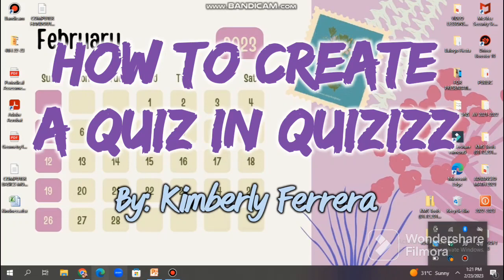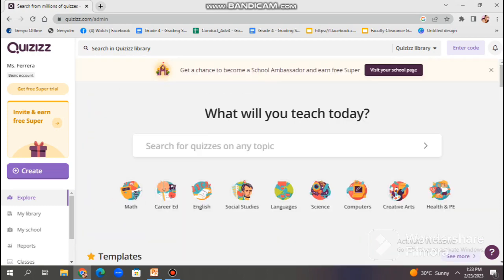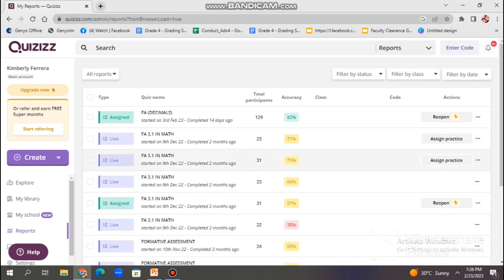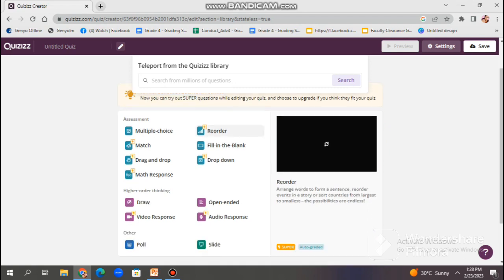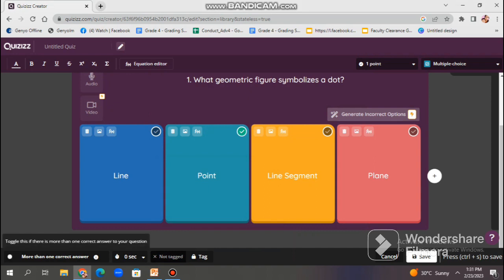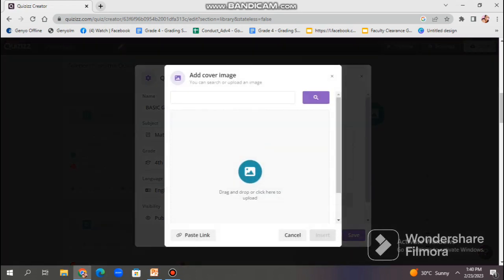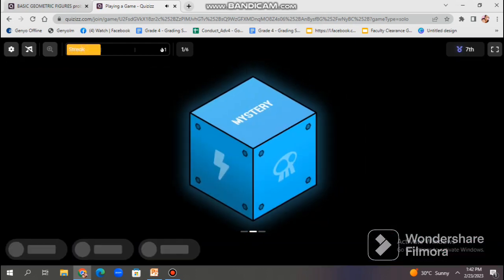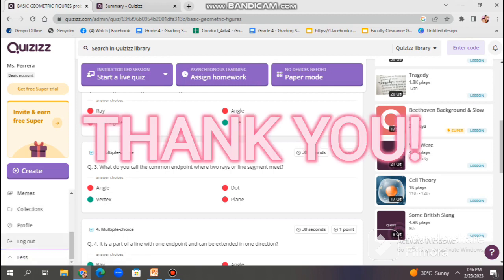How to create a quiz in quizziz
My output in one of the seminars I attended this year